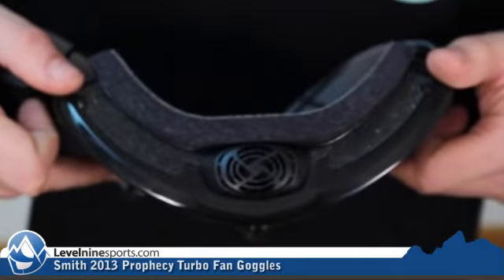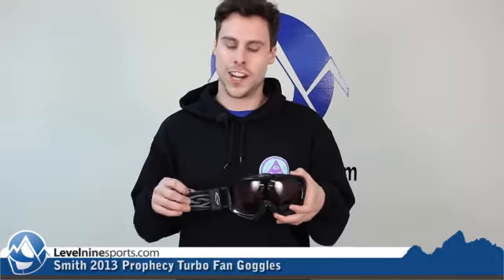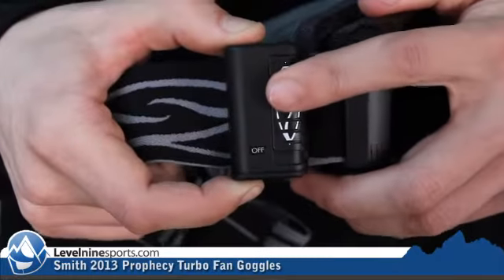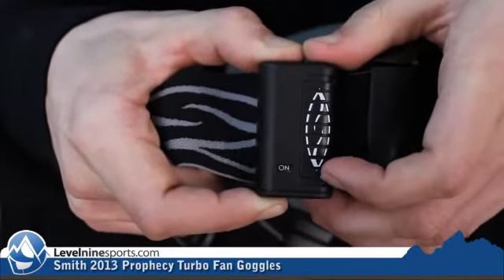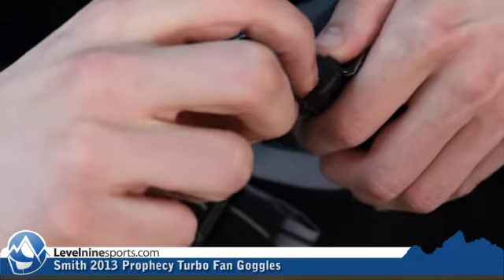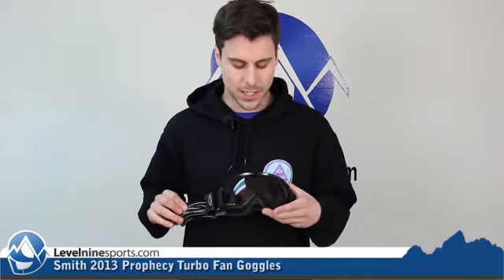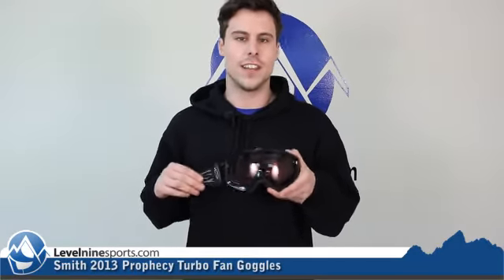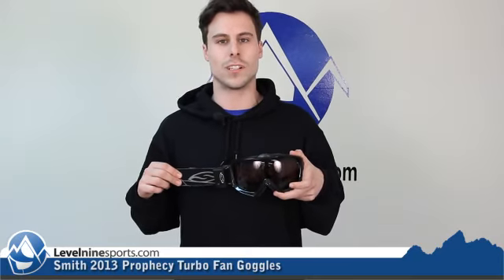Smith 2013 Prophecy Turbo Fan Goggles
The Prophecy Turbo Fan Goggles are the ultimate solution for the
skiing-with-glasses population. These goggles have a two-speed
microelectronic fan so you will never fog which means you'll be seeing
clearly all day long. The Prophecy's might be the most stylish design
of the Turbo Fan series with a couple different lens options.